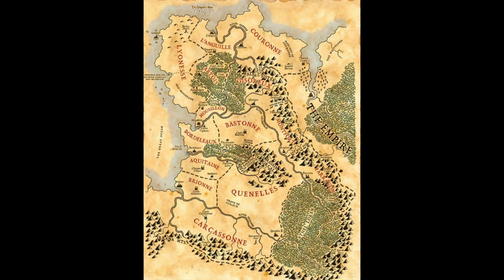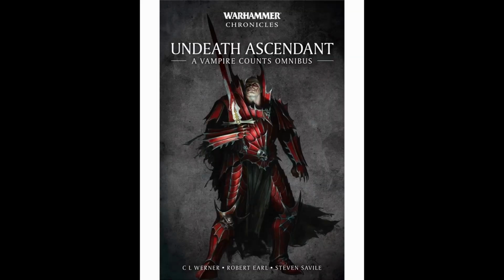Who is The Red Duke? Warhammer Fantasy Lore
00:00 Sponsor
03:19 Red Duke Start